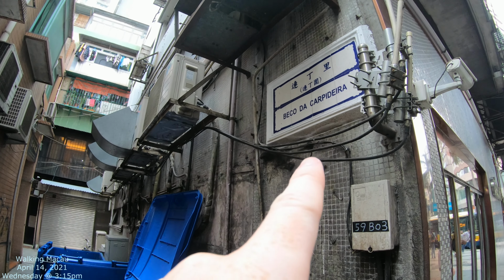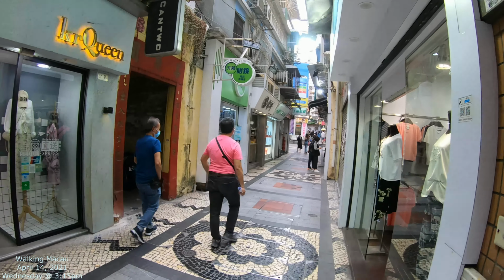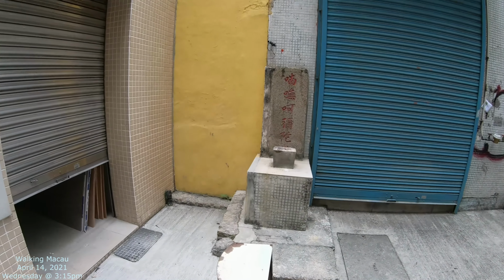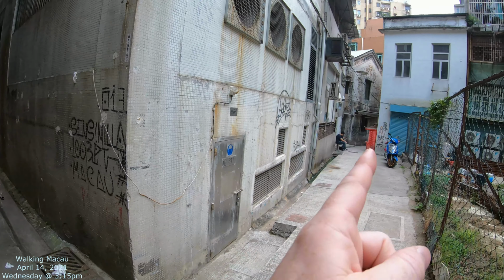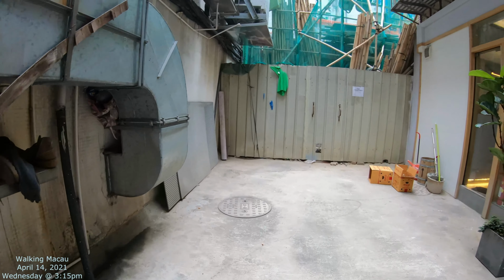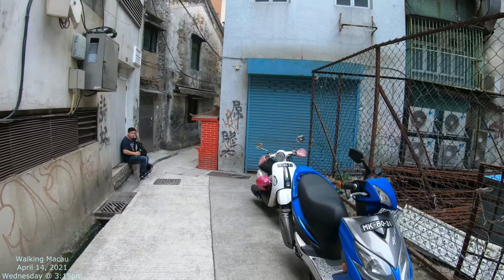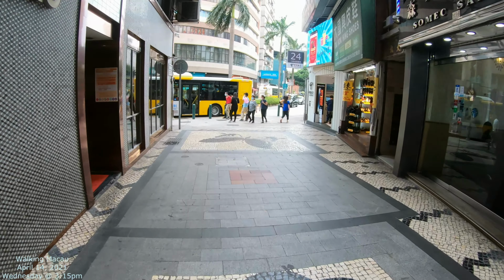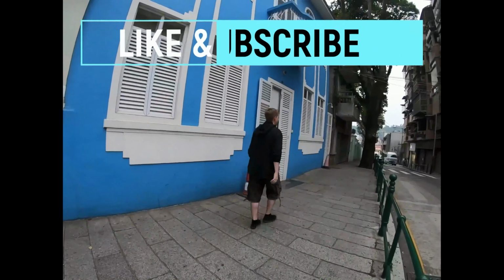[4K] Walking Macau 2021: Beco da Carpideira 連丁里 (連丁圍)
Walking around Macau with a GoPro Camera in 4K.  April 2021.  Make some comments below, and create discussion!  Let's get a community going!  Make some interactions with others as well. @Get Sidetracked